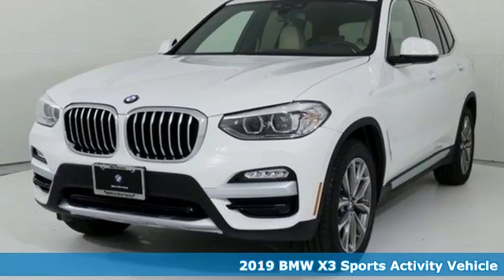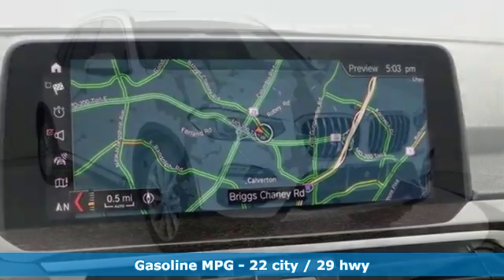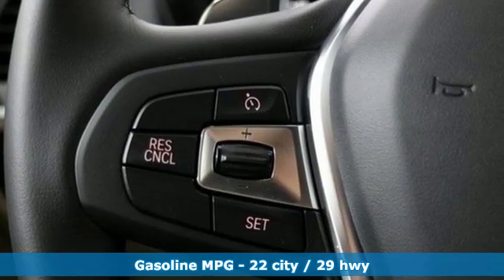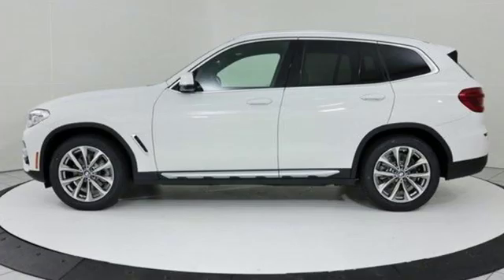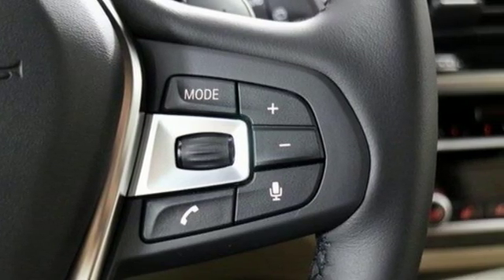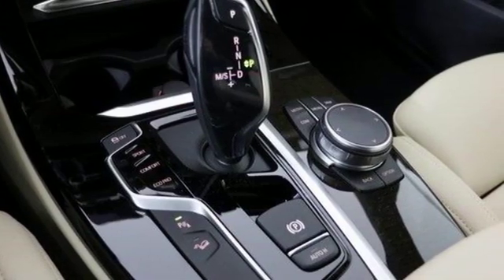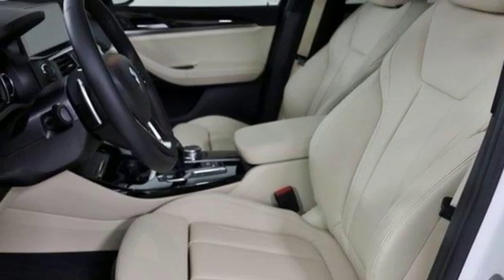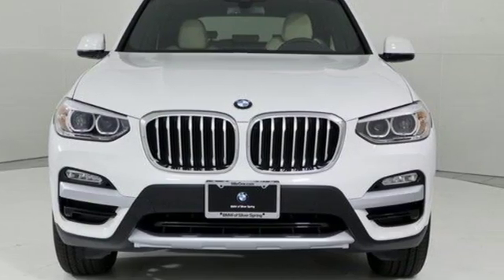Used 2019 BMW X3 Baltimore MD Washington DC, MD T90402L - SOLD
Year: 2019
Make: BMW
Model: X3
Trim: xDrive30i Sports Activity Vehicle
Engine: 2.0L 4 Cylinder Engine
Transmission: AUTOMATIC
Color: Alpine White
Interior: Canberra Beige/Black SensaTec
Stock #: T90402L
VIN: 5UXTR9C59KLE14430
EPA 29 MPG Hwy/22 MPG City! CARFAX 1-Owner. Sunroof, Heated Seats, Navigation, iPod/MP3 Input, Back-Up Camera, All Wheel Drive, Rear Air, Power Liftgate, Turbo Charged, HEATED FRONT SEATS, WHEELS: 19 X 7.5 (STYLE 692) READ MORE! KEY FEATURES INCLUDE: All Wheel Drive, Power Liftgate, Rear Air, Back-Up Camera, Turbocharged, iPod/MP3 Input Rear Spoiler OPTION PACKAGES: CONVENIENCE PACKAGE LED Headlights w/Cornering Lights, Panoramic Moonroof, SiriusXM Satellite Radio, 1 year All Access subscription, Comfort Access Keyless Entry, Lumbar Support, NAVIGATION SYSTEM Remote Services, Advanced Real-Time Traffic Information, Apple CarPlay Compatibility, In-Dash CD Player, WHEELS: 19 X 7.5 (STYLE 692) V-spoke, Tires: 245/50R19 AS Run-Flat, HEATED FRONT SEATS, DRIVING ASSISTANCE PACKAGE Active Driving Assistant, rear cross-traffic alert, Active Blind Spot Detection, Lane Departure Warning, HEATED STEERING WHEEL. MORE ABOUT US: Our mission is to expedite the process by putting you in control. We provide price and payment quotes that detail and clarify any/all fees - no surprises. Our goal is to create an efficient and enjoyable experience every time you visit our dealership, BMW of Silver Spring is your local area BMW destination. DISCLAIMER: *Your additional costs are sales tax, tag and title fees for the state in which the vehicle will be registered, any dealer-installed options (if applicable) and a $299 dealer processing fee (not required by law). Prices are subject to change, and prior sales are excluded from these offers. While every reasonable effort is made to ensure the accuracy of this information, we are not responsible for any errors or omissions contained on these pages. Please verify any information in question with the dealer. Every Loaner Vehicle Internet Price includes current applicable manufacturer rebates and incentives, but certain conditions apply to some of these offers. Those offers and conditions may require financing through BMW Financial Services. THIS VEHICLE IS USED AS A LOANER IN OUR BMWSERVICE DEPARTMENT.

Address:
3211 Automobile Boulevard